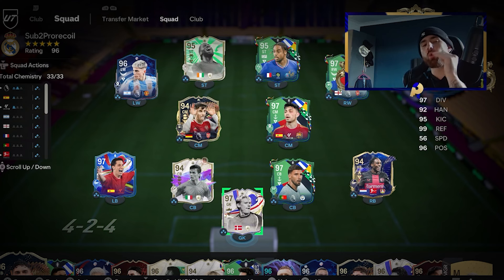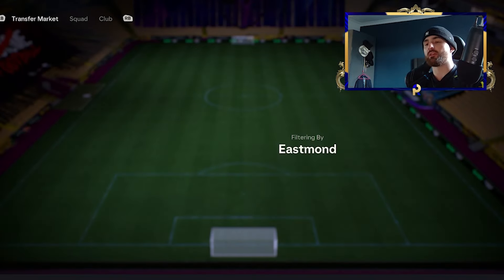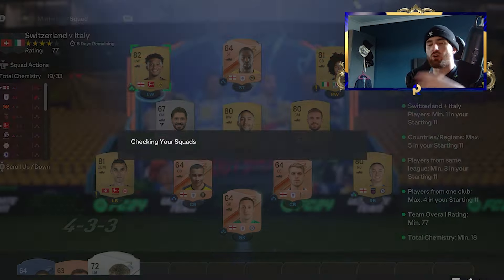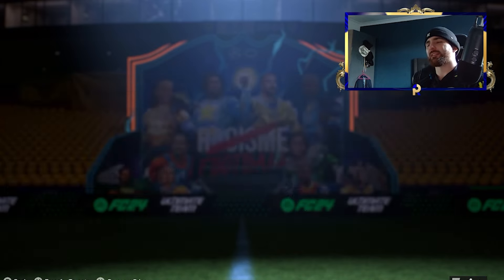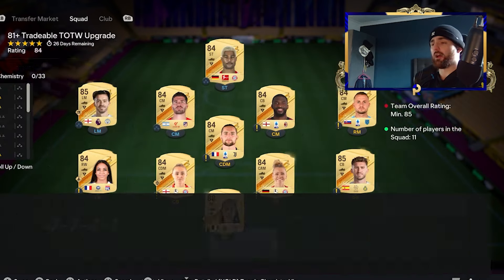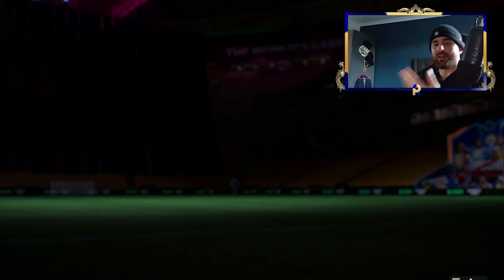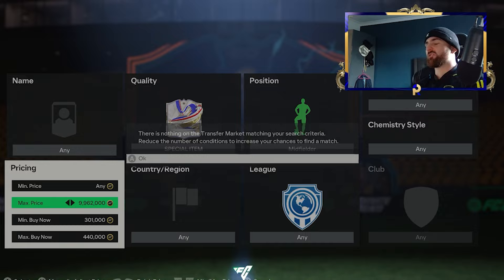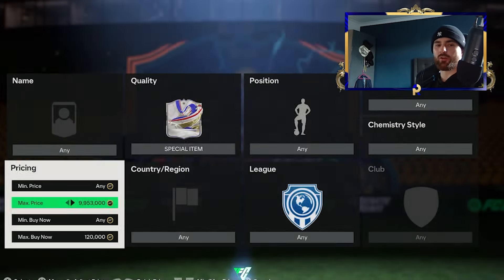EASIEST way to go from 1k To 1 MILLION coins in EAFC 24! (How To Make 1 MILL EASY in FC 24) *GUIDE*